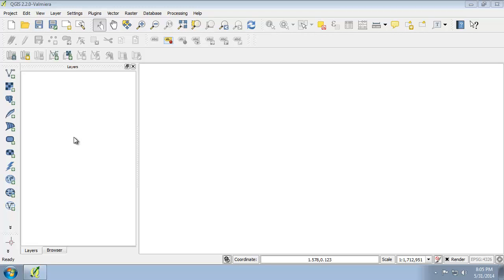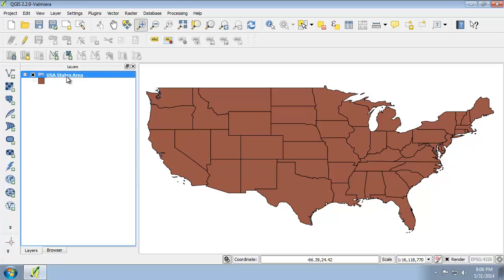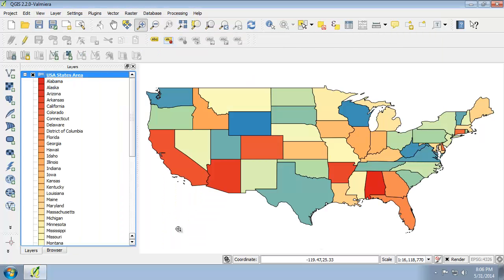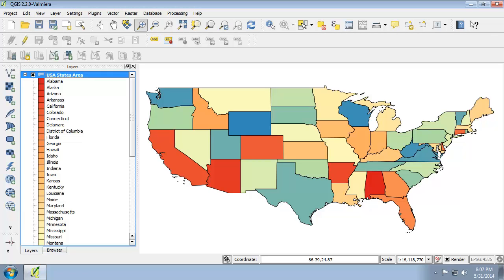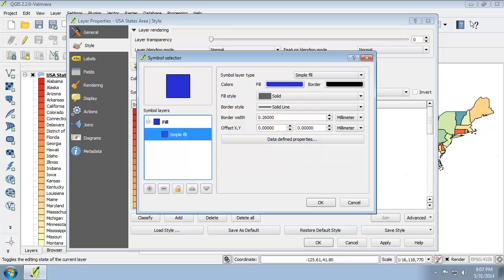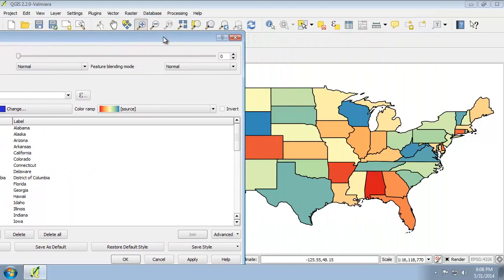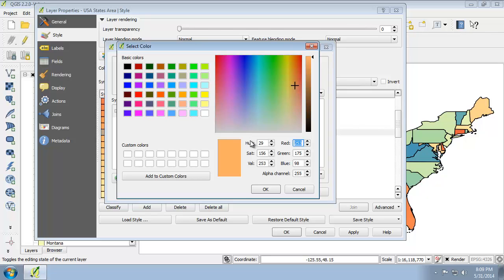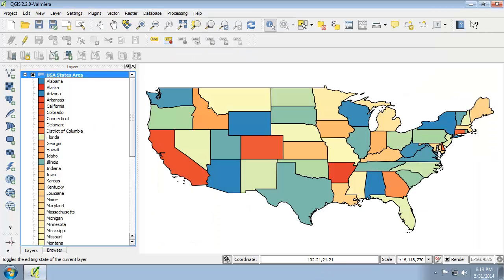GST 104 Lab 1 Task 1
Designing the Lower 48 Map